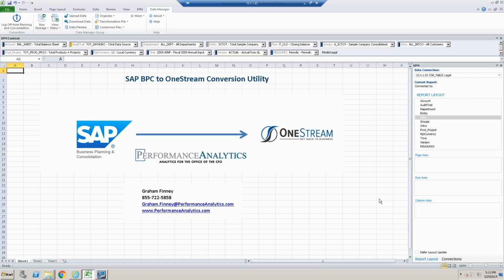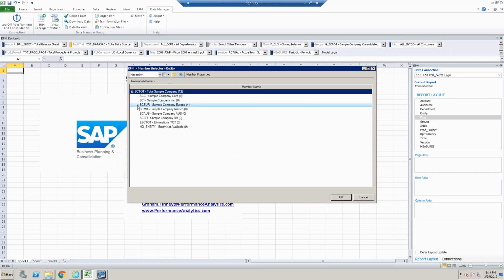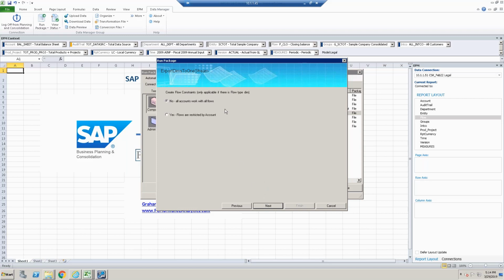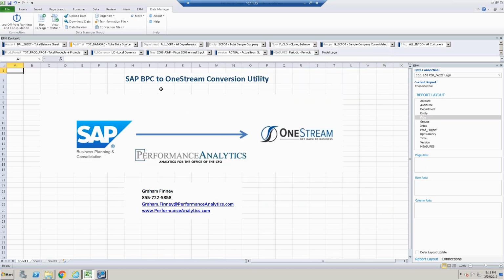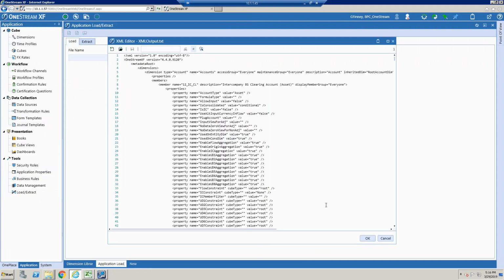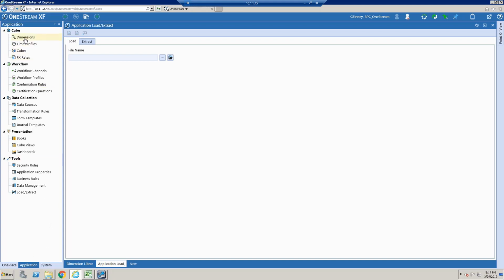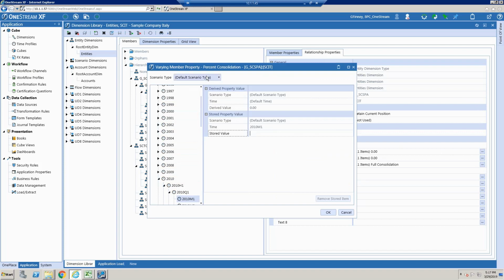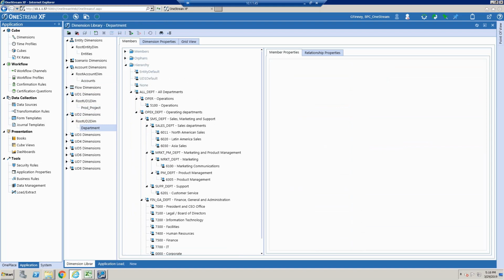BPC to OneStream Conversion Utility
SAP BPC clients are trending to migrate to OneStream, so we at Performance Analytics developed a BPC to OneStream Conversion Utility.  It intelligently exports the dimensional information from BPC and builds the OneStream model based on that extract.